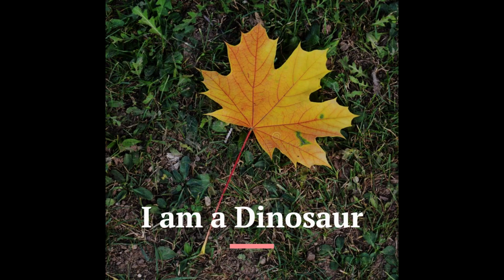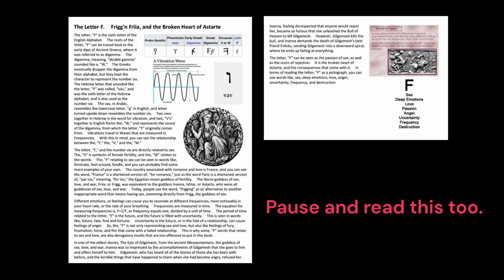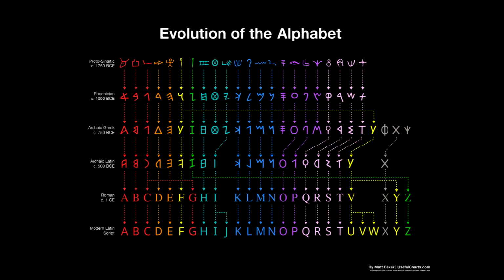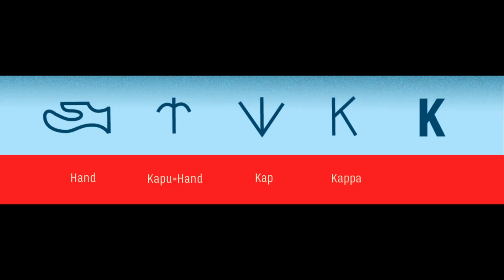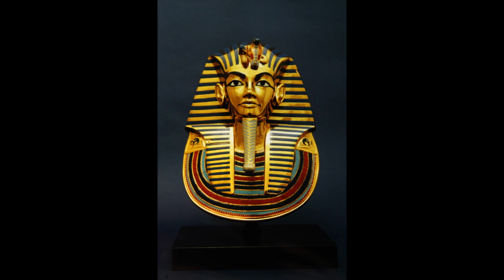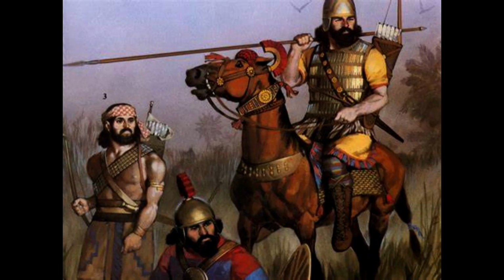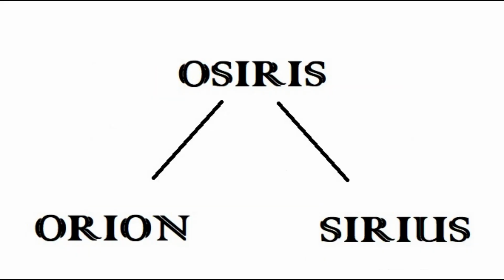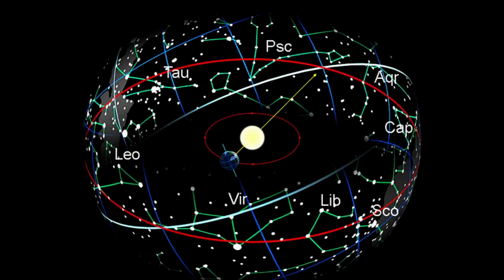Osiris, the Letter, "K," and the Ka of Ra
Explore the meanings of the trees of life and knowledge, The origins, and history of the letter, "K," and the ancient Egyptian god of the afterlife, Osiris.